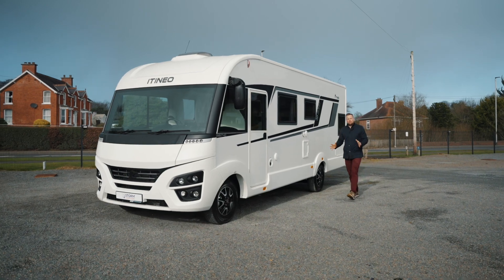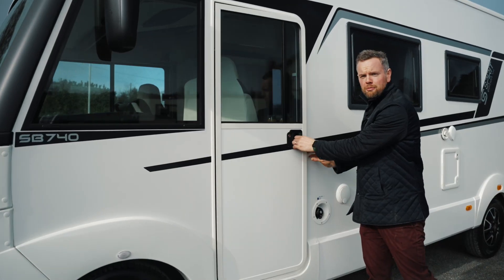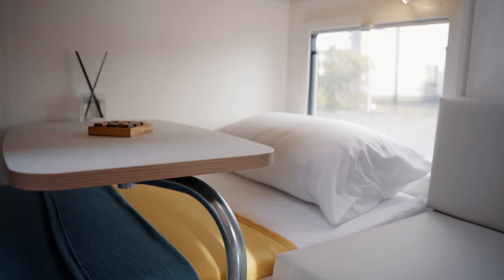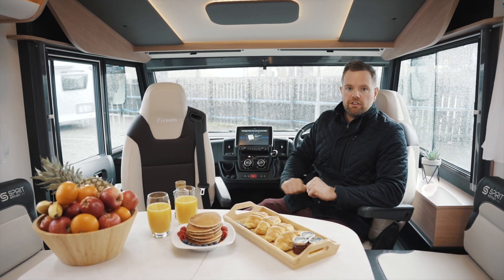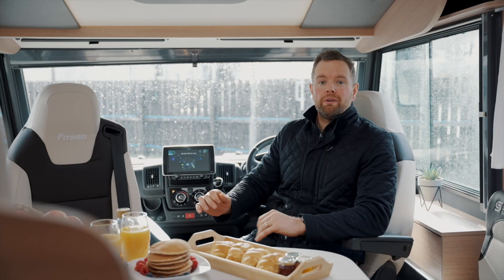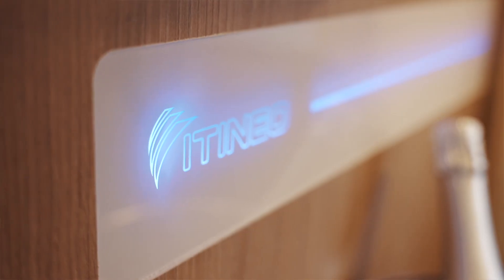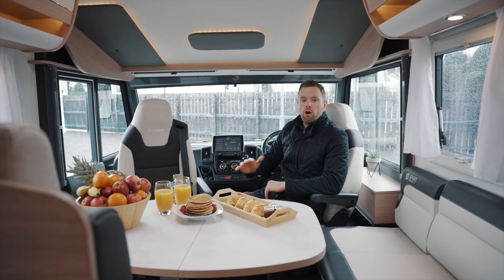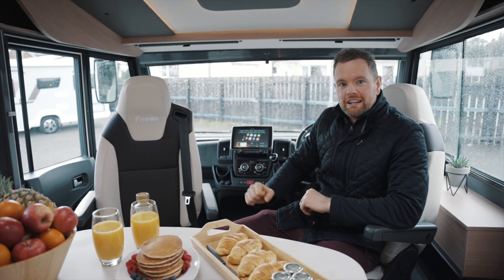New 2022 ITINEO Auto Motorhome